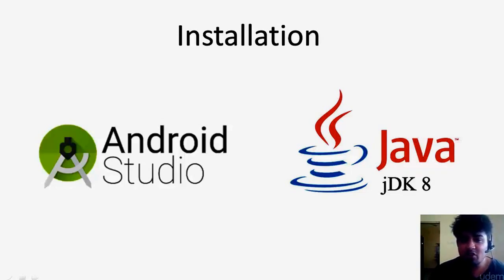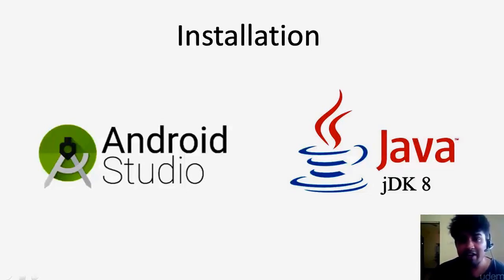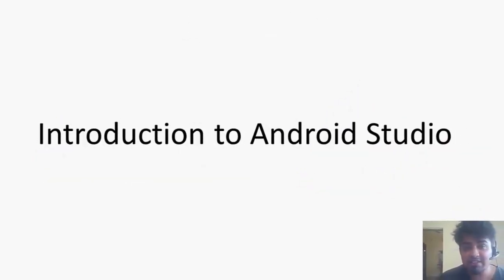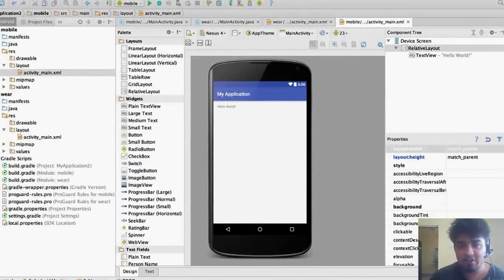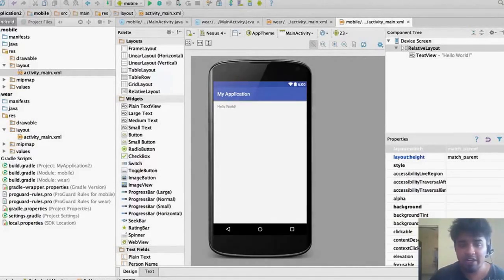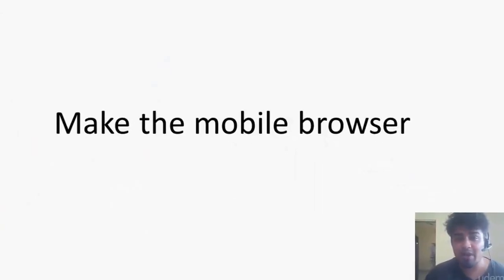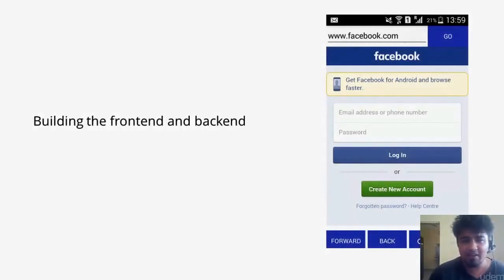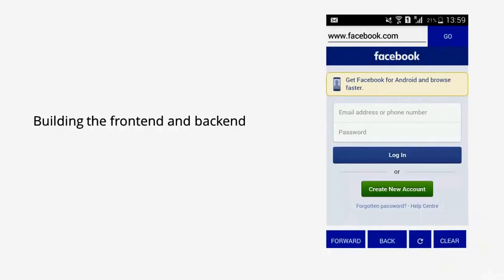How to make a Web Browser in 5 mins. Android app ( Read Description)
How to make a Web Browser.Android app Development
1.Walkthrough
Please follow the below link to create a web browser in android app.